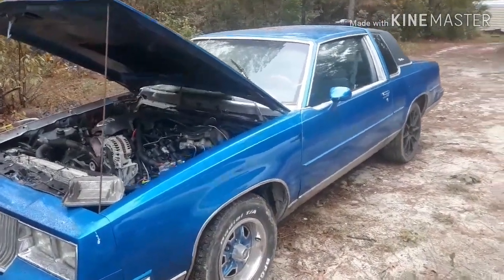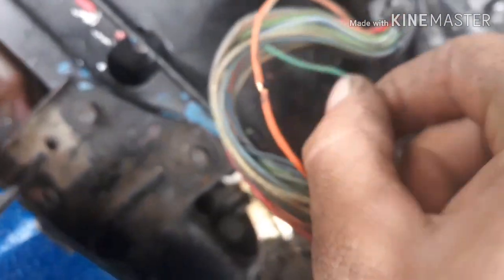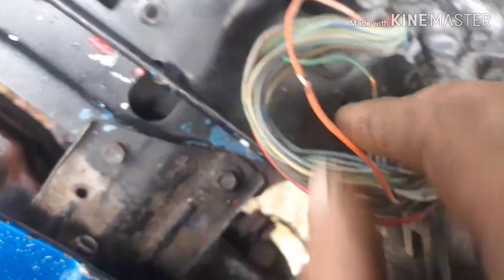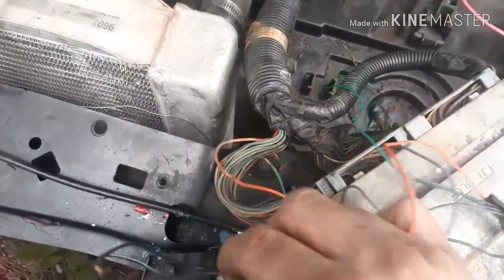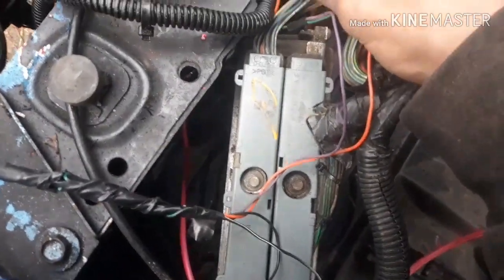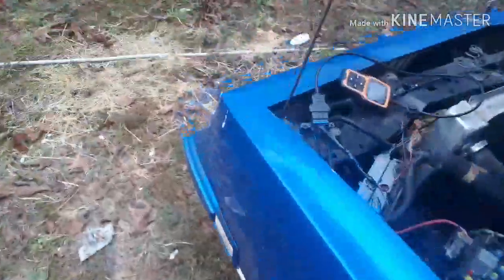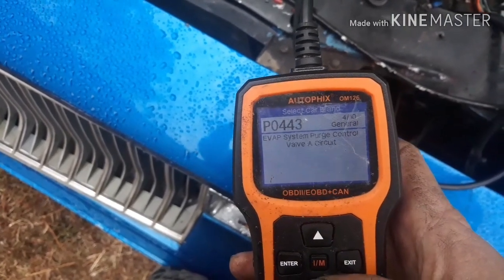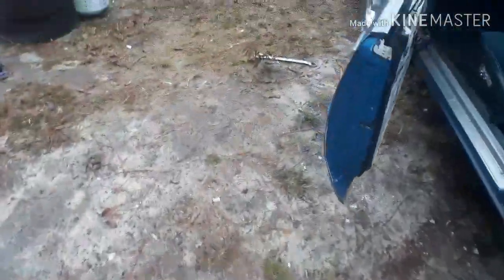LS SWAP CUTLASS obd2 diagnostic port wiring!!! 4.8 5.3 5.7 6.0 6.2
How to wire obd2 diagnostic port on ls swap pin 2 on obd2 port goes to pin 58 on the blue connector to your pcm. Pin 16 on your diagnostic port goes to pin 57 on blue pcm connector constant power. Pins 4 and 5 are both grounds. I hope this helps some of you sorry for the crappy footage.
Whole swap was done under $1000.
Parts used...
Lsx innovations swap plates
Junkyard 5.3
5.3 dished flywheel
Th350 trans
Th350 to ls torque converter spacer
Inline 380lph fuel pump
Stock clamshells
Stock harness/ fuse box
Vats disabled using buddy's truck